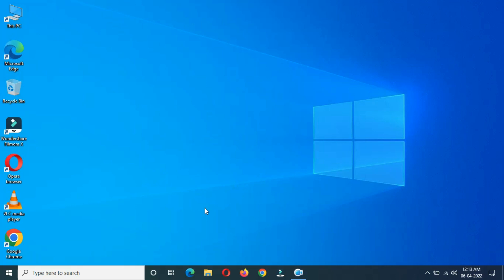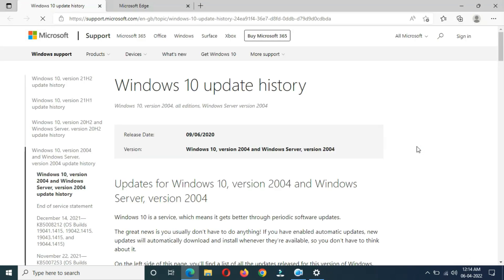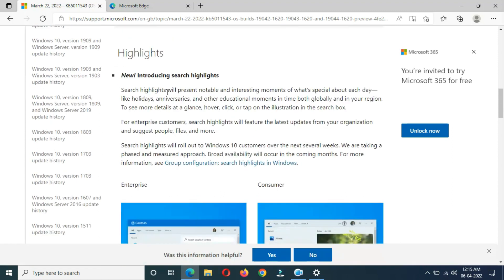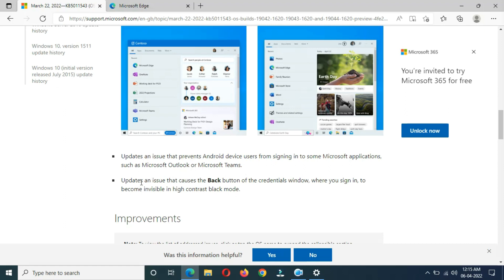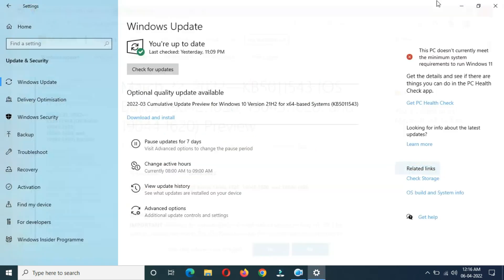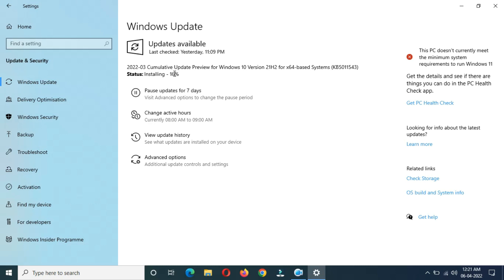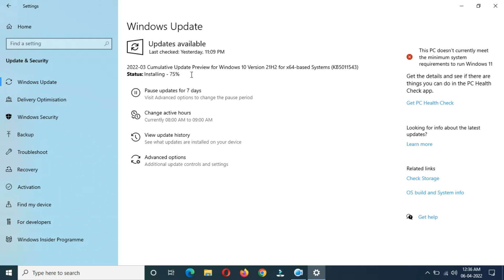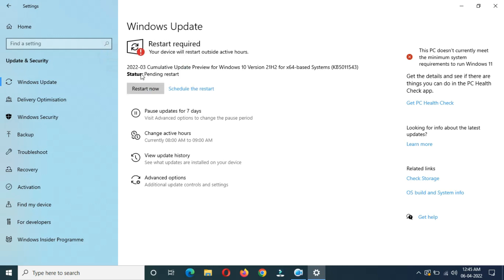Windows 10 Cumulative Update For Version 21H2 x64 Based Systems - Bit Good!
The all new cumulative update KB5011543 for Windows 10 Version 21H2 for x64-based Systems is available to download and install. This is the Windows 10 Version 21H2 optional quality update which will improve the Windows.